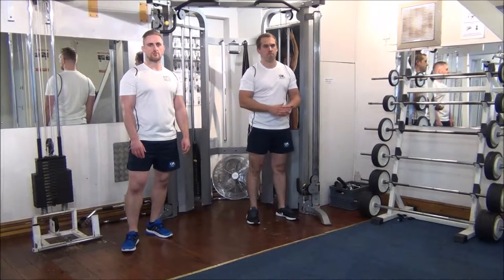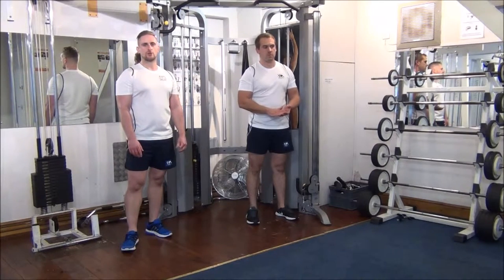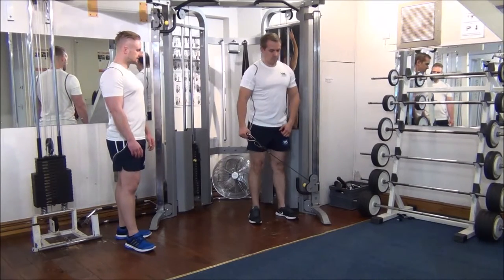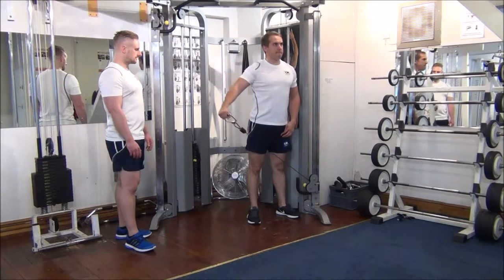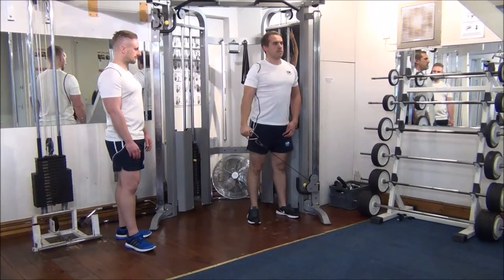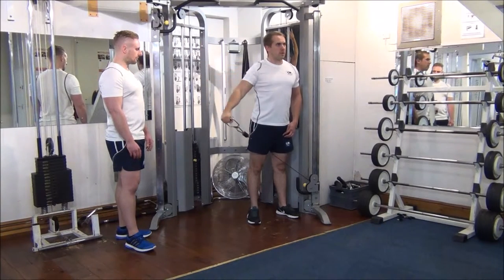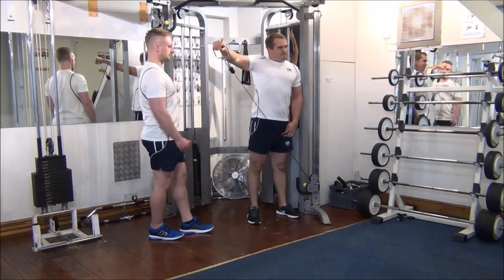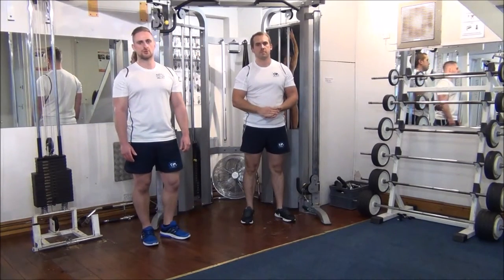Forced Reps on Cable Lateral Raises